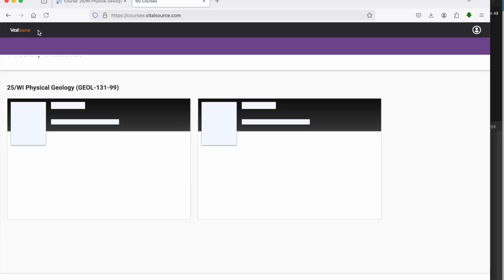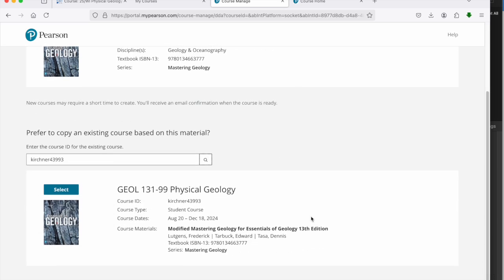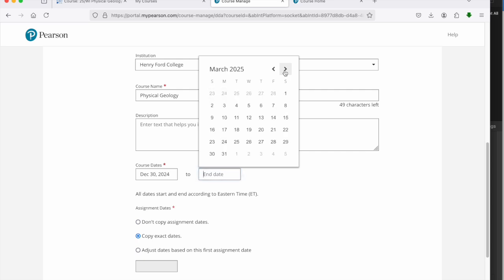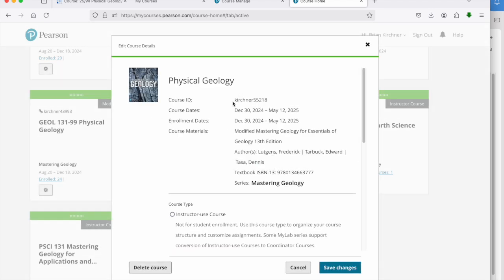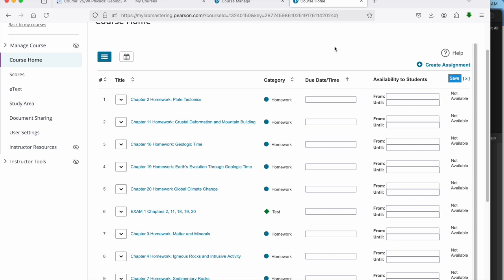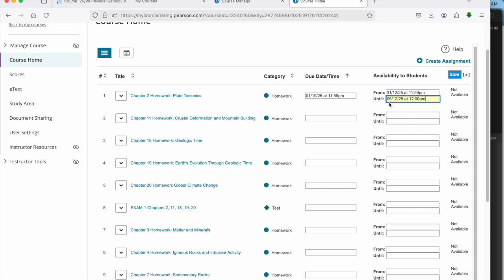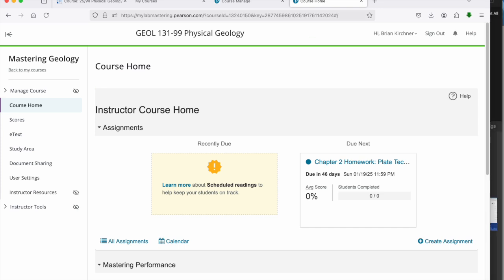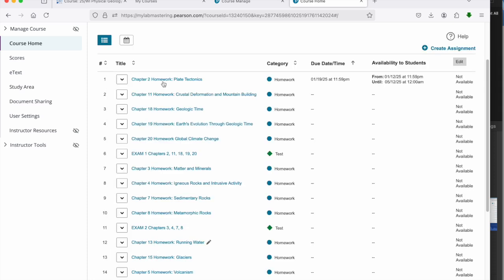Video 4. Mastering - editing assignment dates